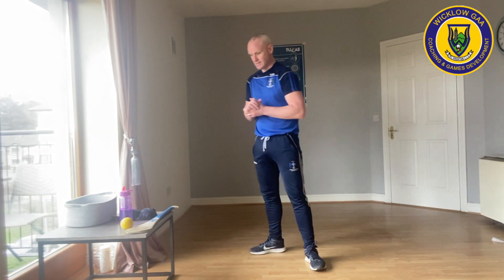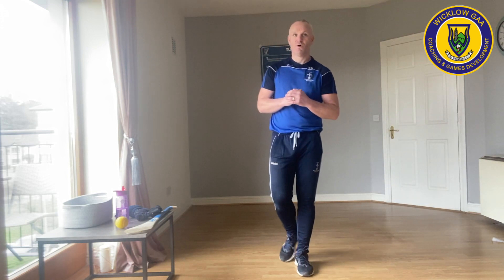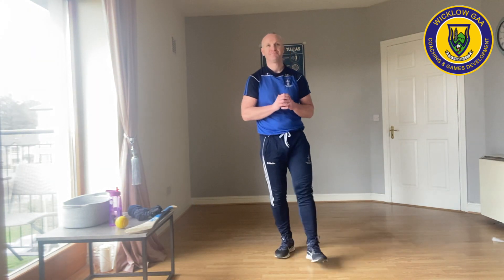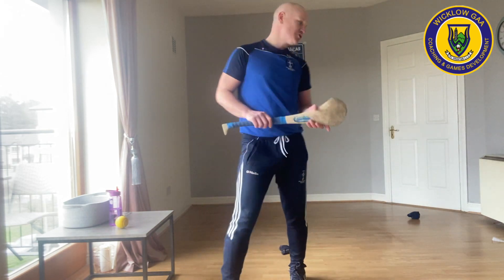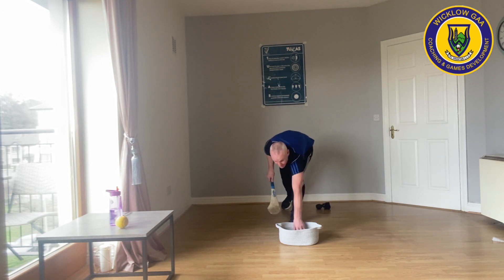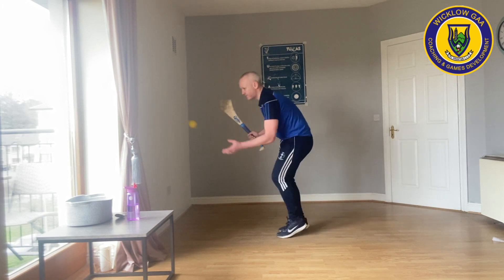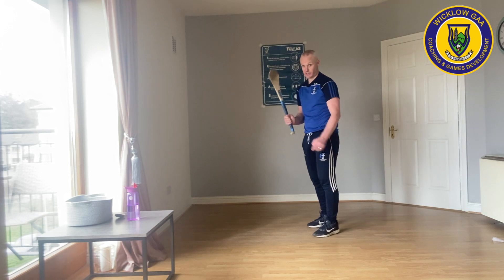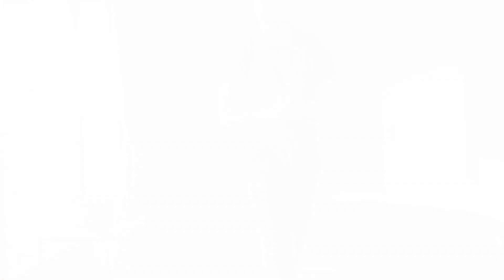Primary School Activities 1 &2 Class Session 4